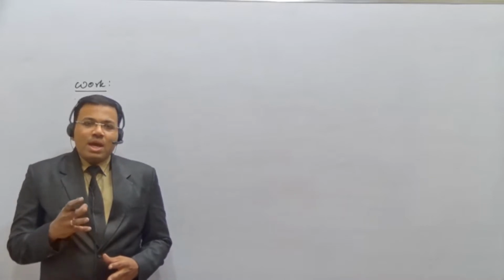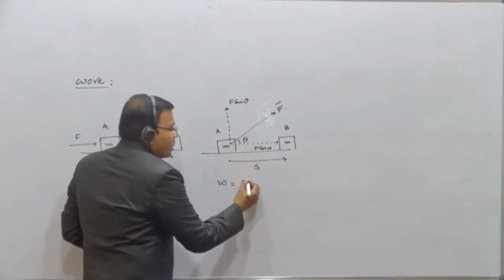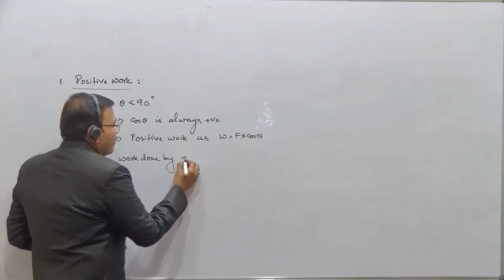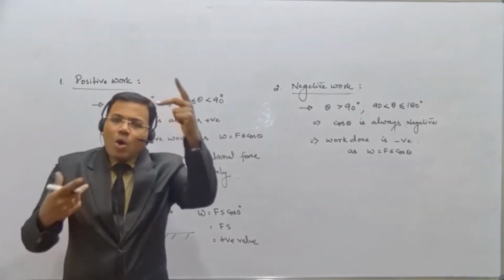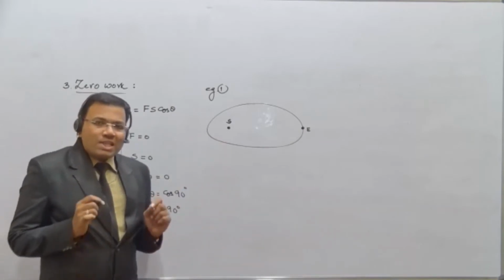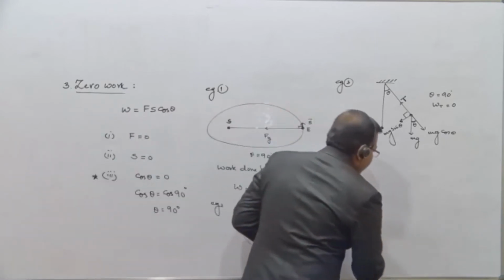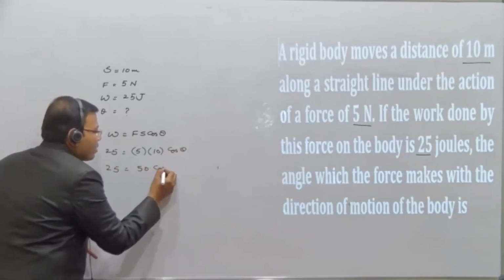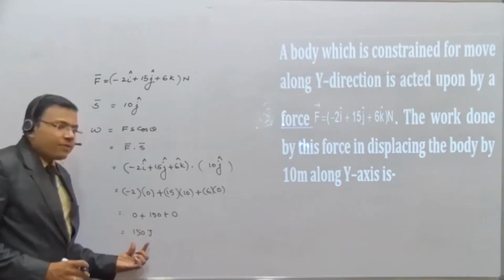WORK (CONCEPT AND PROBLEMS)